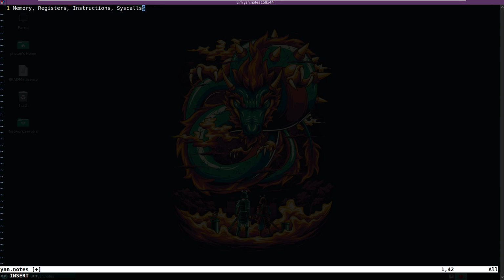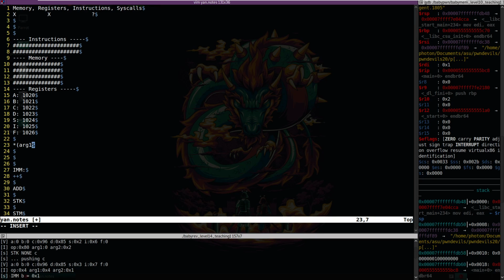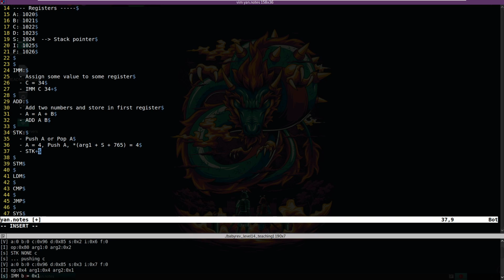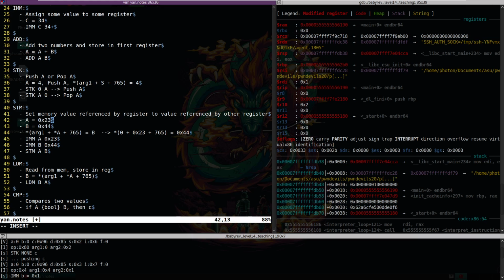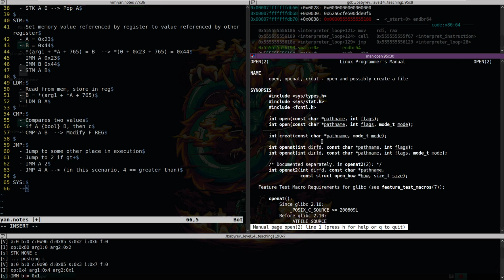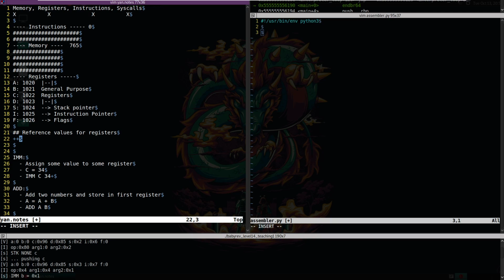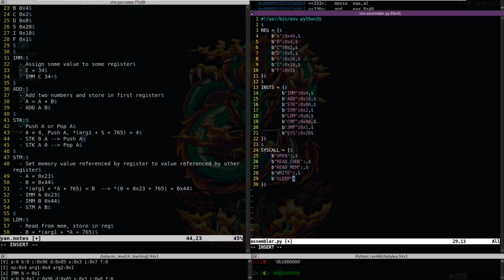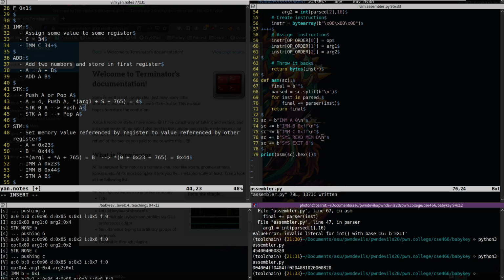CSE 466 Free Collab - Yan85 Assembler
NOTE: I am terribly sorry, it seems my binary ninja view never got caught on the recording. Hopefully my ramblings still make sense and you can somewhat follow along. Whenever I refer to functions, they are in the interpret_instruction loop and any time I am referencing syscalls I am in the interpret_syscall function. Whenever I reference register switch values I am in either read_register or write_register since they both reference the same values just do different things.

In this video, I and some friends walk through making a Yan85 assembler. In the first section of this video, I explain how to think about Yan85 and how it is structured. We then walk through the emulator and understand what each instruction does as well as how to reference it. Then last, we build the assembler based on values found in the emulator and end with compiling some basic instructions.

(Mild Adult language in video)